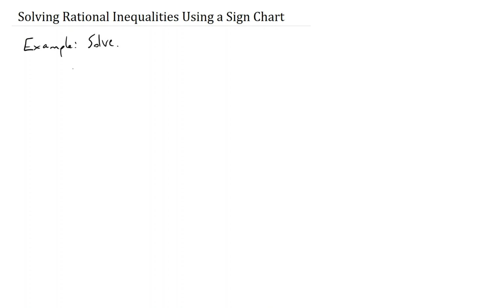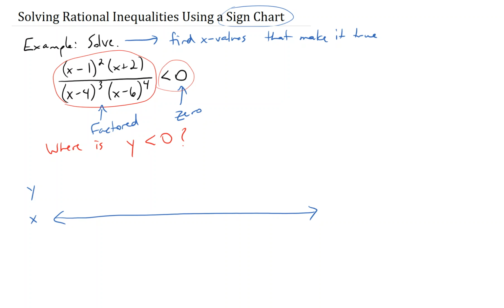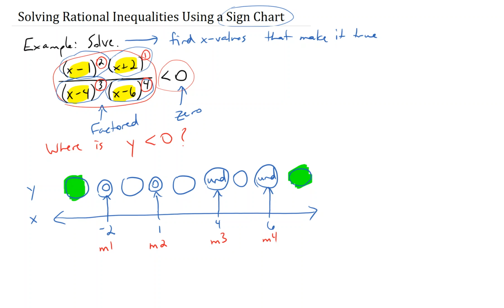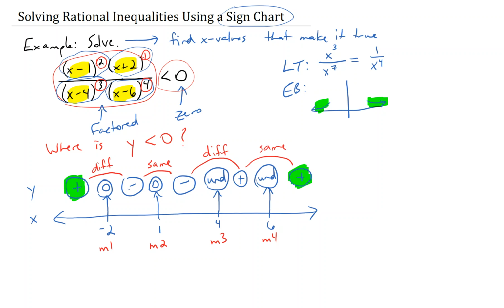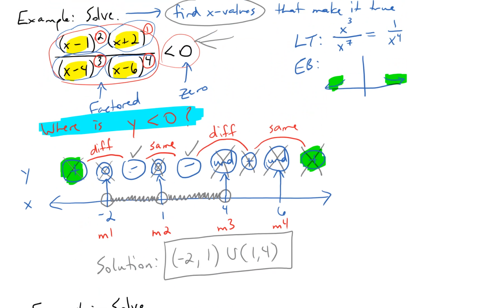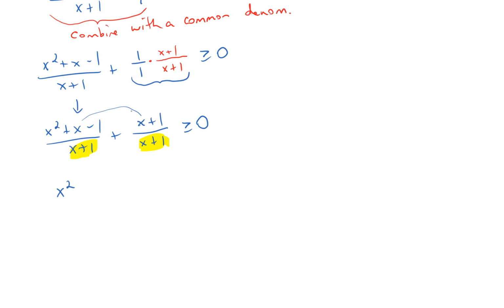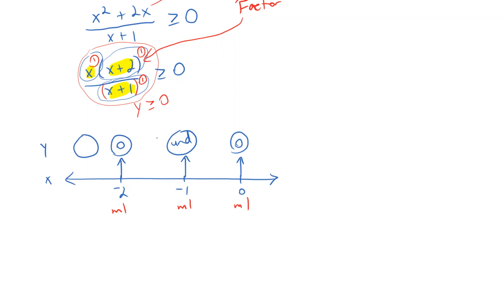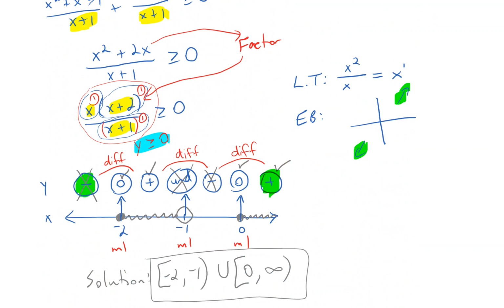Solving Rational Inequalities Using a Sign Chart